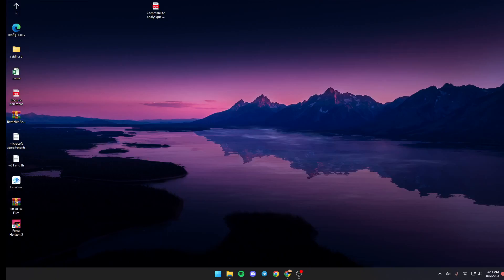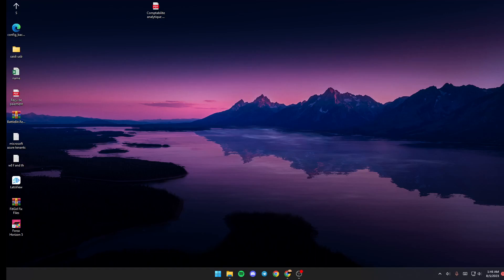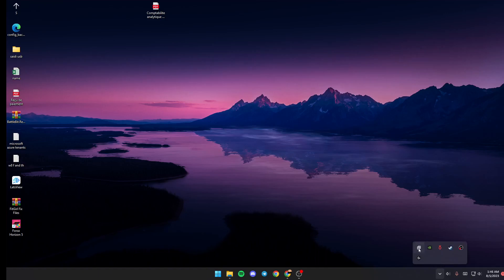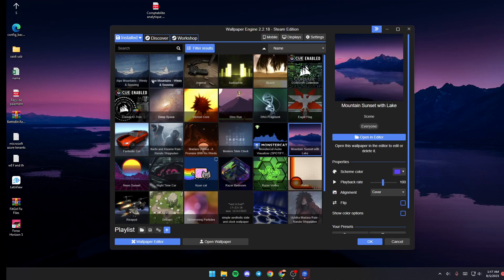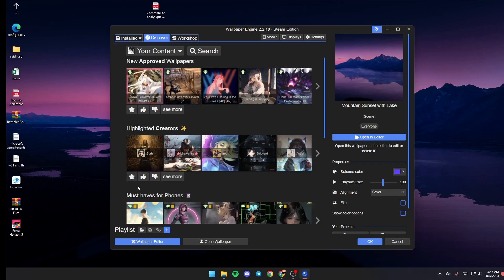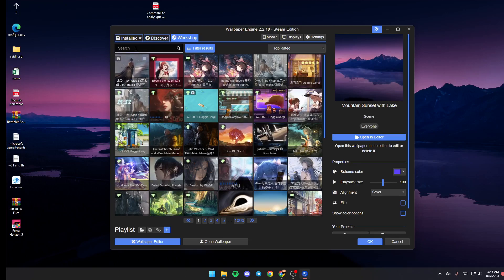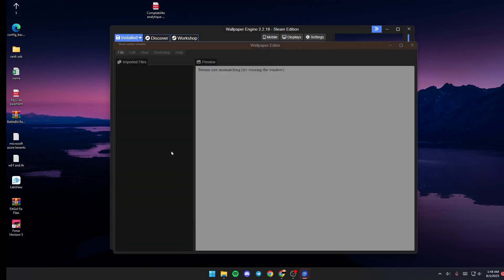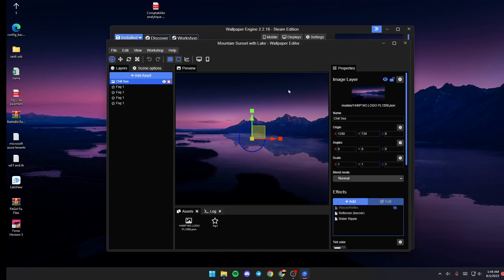How To Change Music Wallpaper Engine Tutorial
Today we talk about change music wallpaper engine,wallpaper engine,how to use wallpaper engine,how to change music wallpaper engine